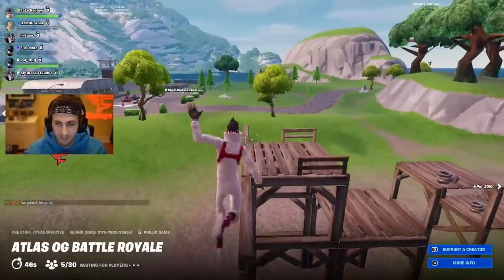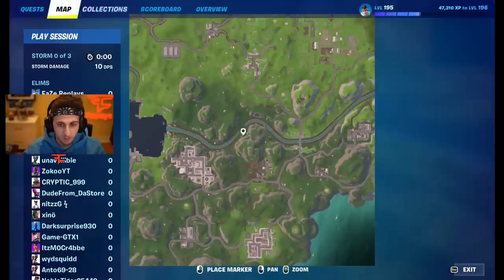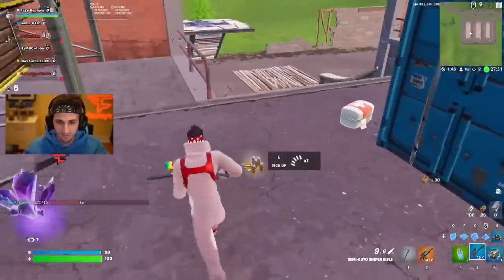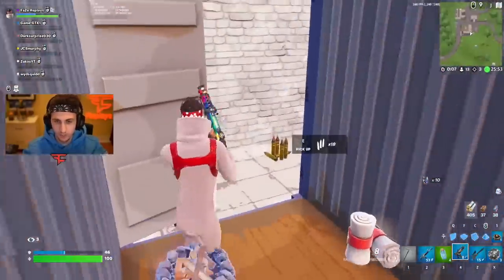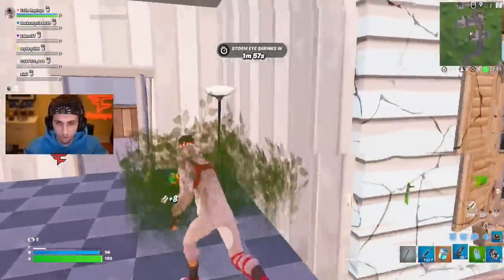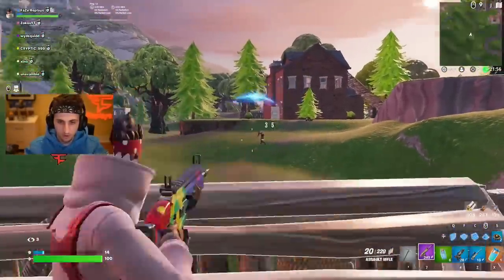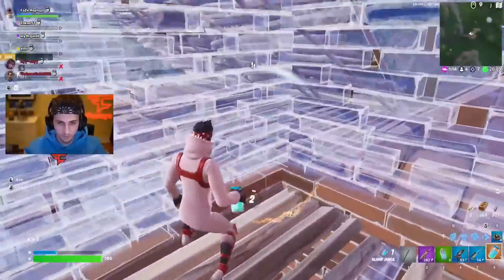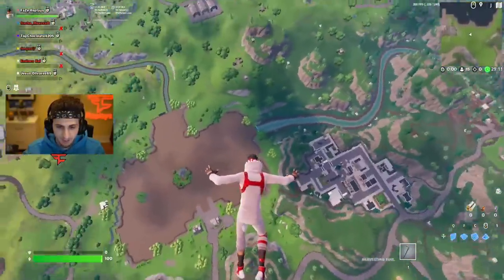The Fortnite Chapter 1 Map is BACK...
Hey everyone, I hope you all enjoy this video! The code to the Creative map is : 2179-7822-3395